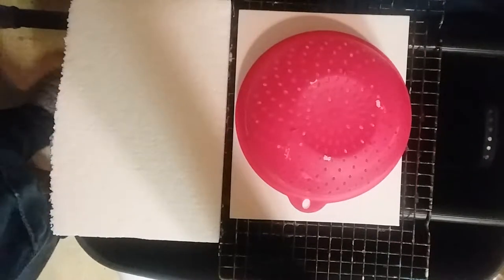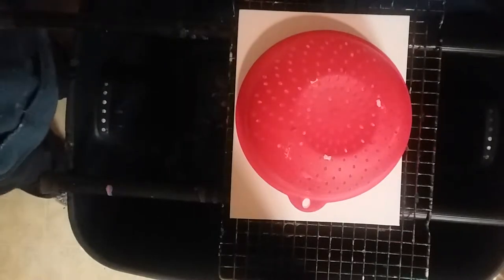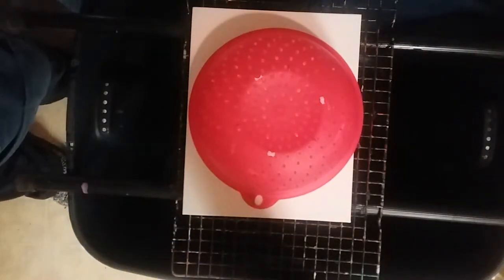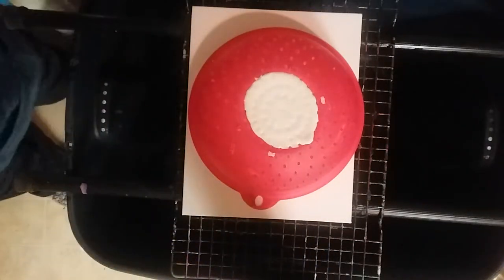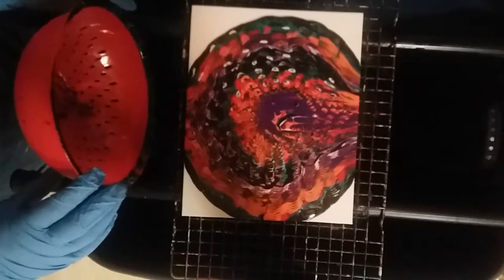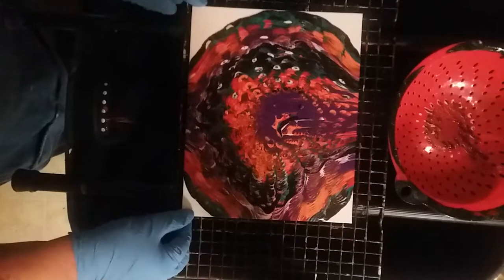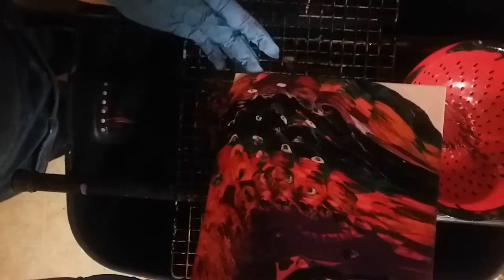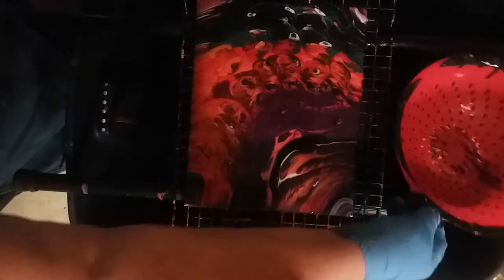(01) Pour painting for beginners